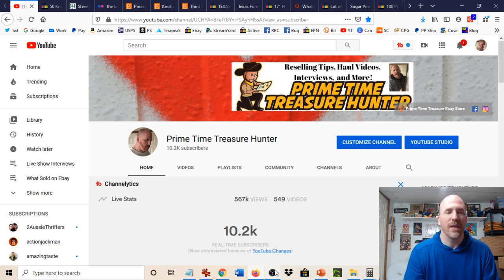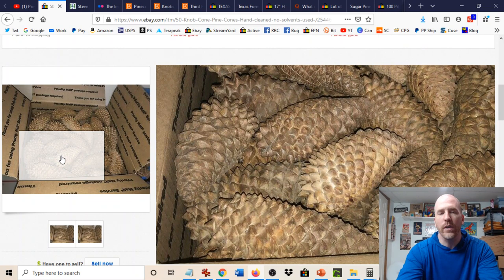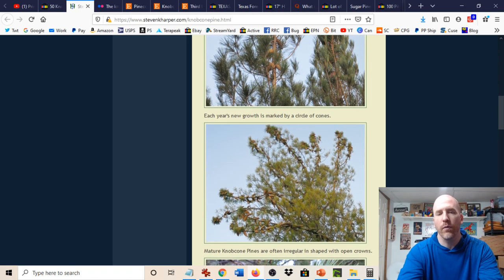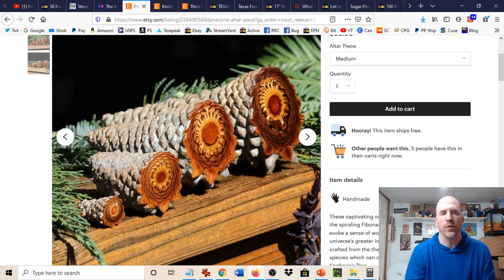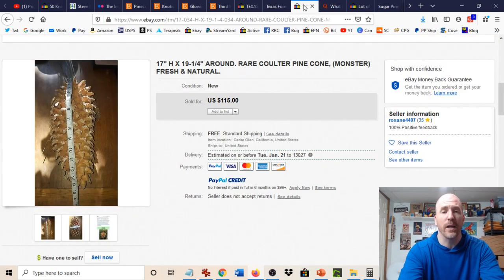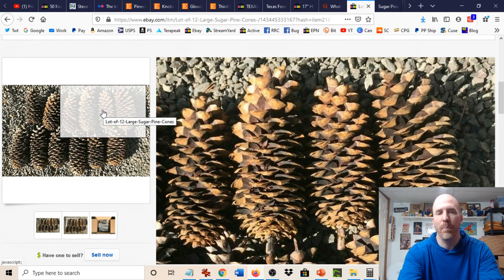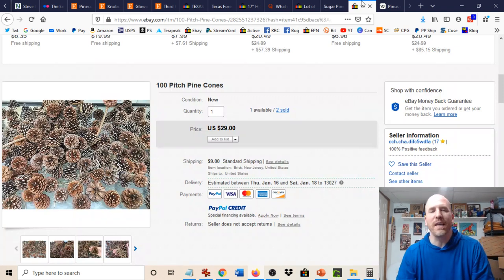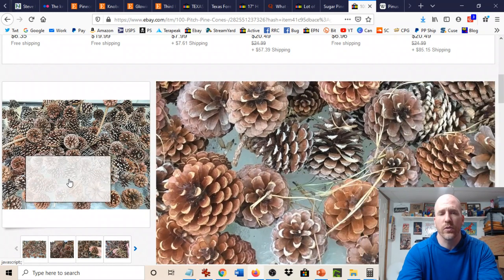How to Make HUGE MONEY selling PINE CONES on Ebay and Etsy!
In this video, I show you how you can make hundreds to thousands of dollars a year selling pine cones on Ebay and Etsy.

500 Thermal Labels (4x6)

POLYMAILERS:

100 Metronic 24x24 Poly Mailers

100 iMBAPrice 10x13 Poly Mailers

TAPE (INVISIBLE)

12 Pack of Tape

TAPE (PACKING)